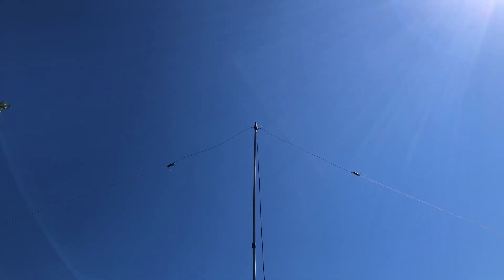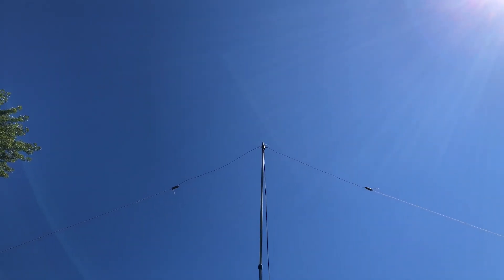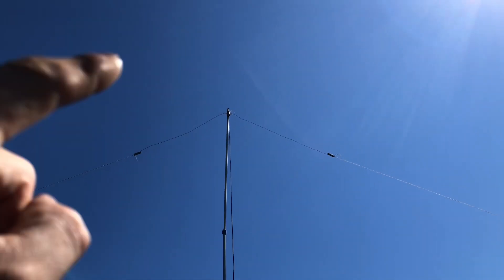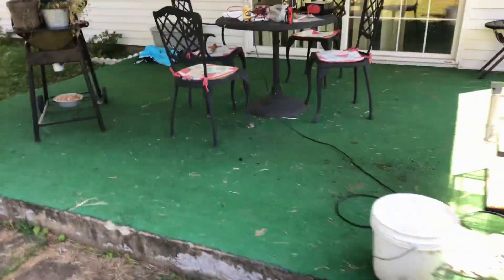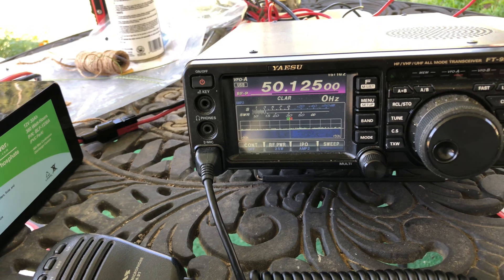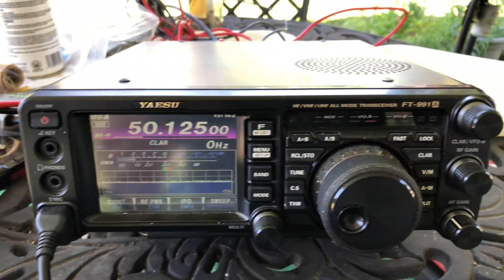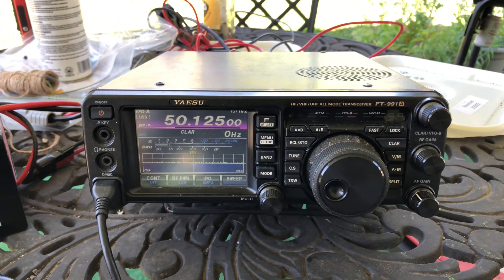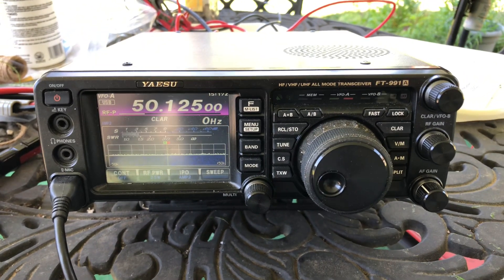6 meter Dipole made by Radio Oasis Inverted “V”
Got the at a ham festival. Made by Radio Oasis. W2AU. They did an excellent job! SWR IS FLAT across the entire 6 meter band. I am very pleased